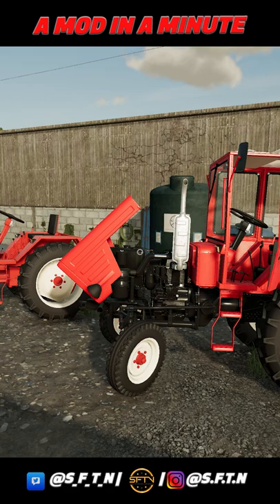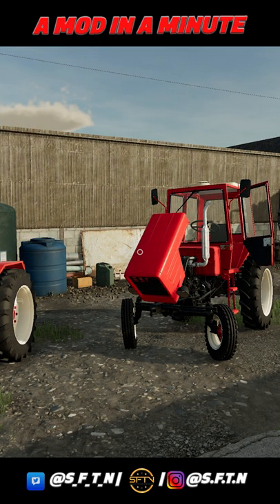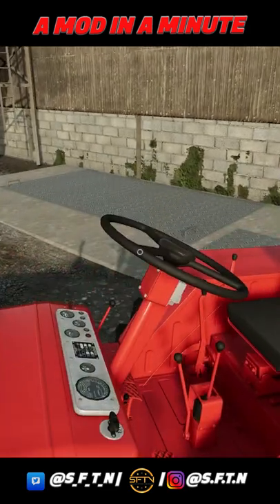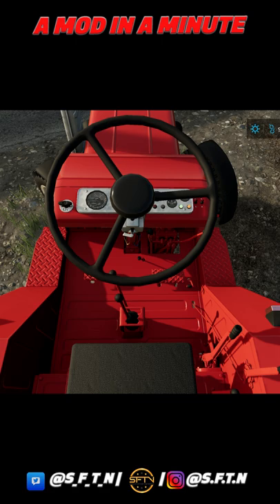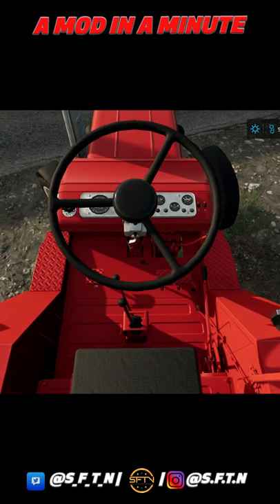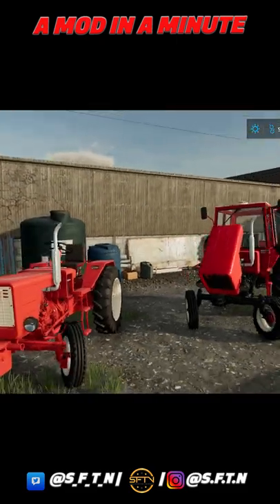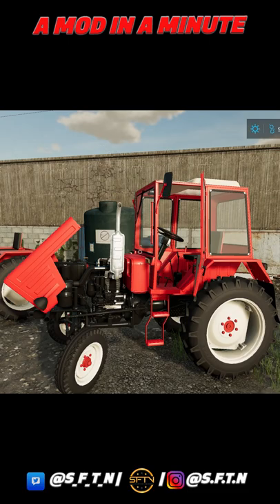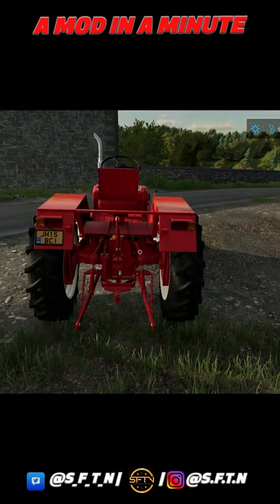LIZARD T25- Just Sublime! Available now in Farming Simulator 22 | A Mod in a minute!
Welcome to A Mod in a Minute, a 60-second Farming Simulator mod review.

Hardware:
Hardware links: